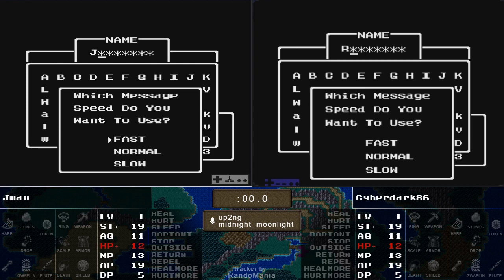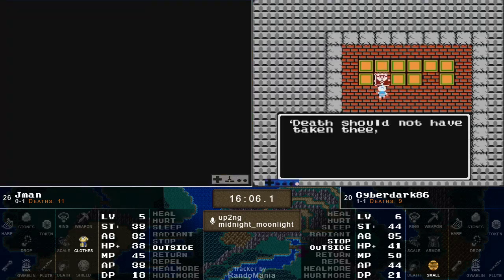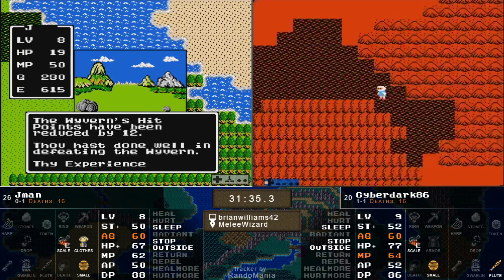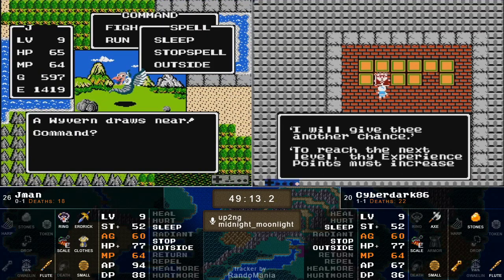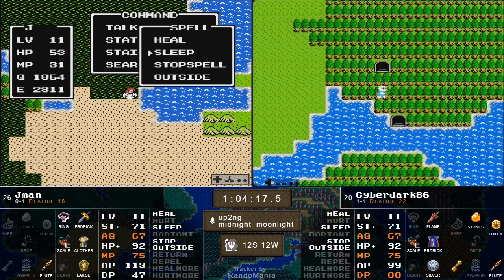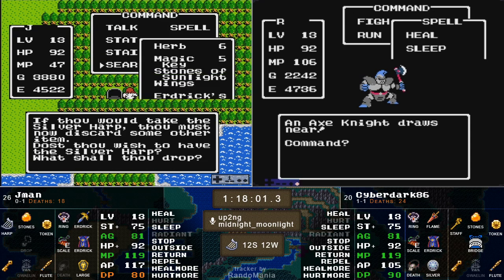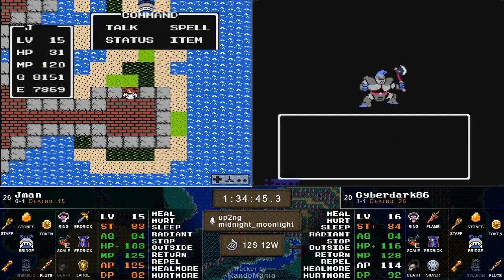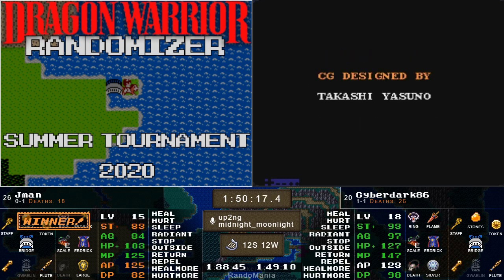2020 Dragon Warrior Randomizer Tournament - jman1865 vs Cyberdark86